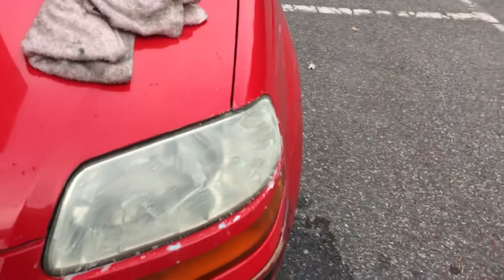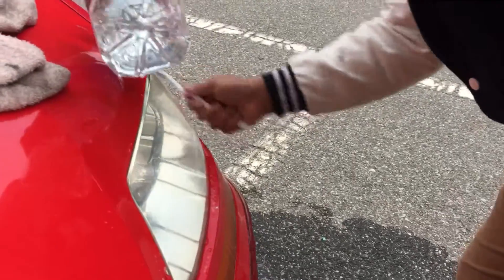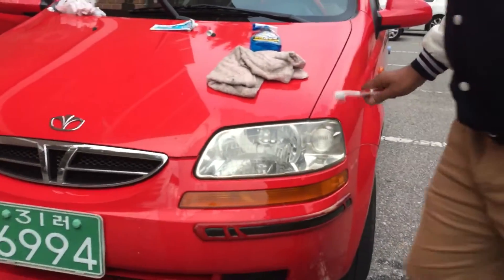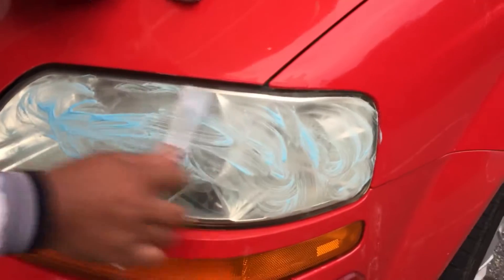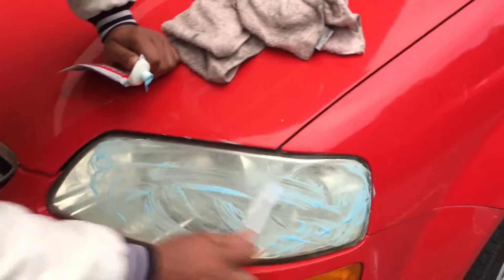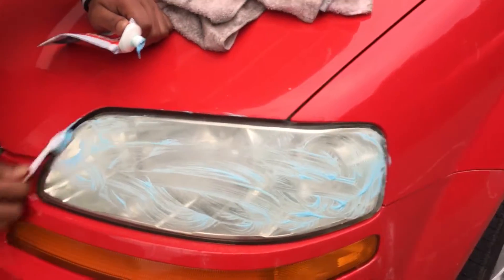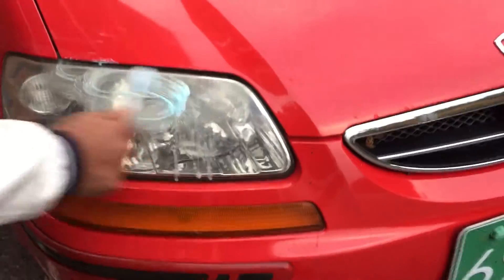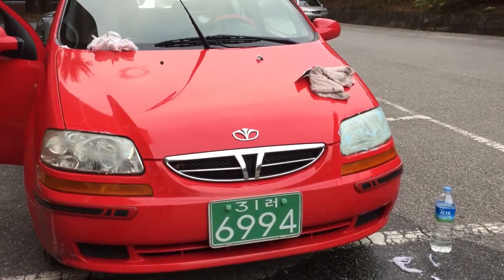Car cleaning tutorial part 1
Tips to Clean and Detail Your Car